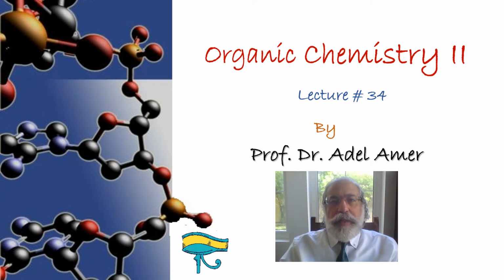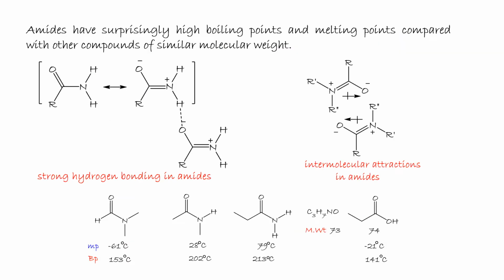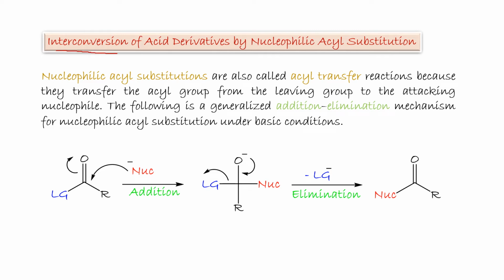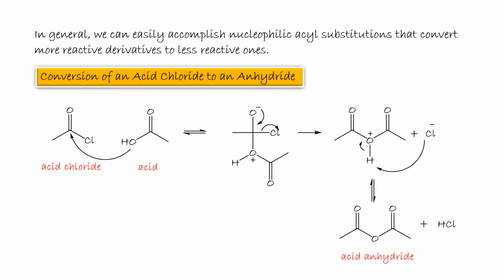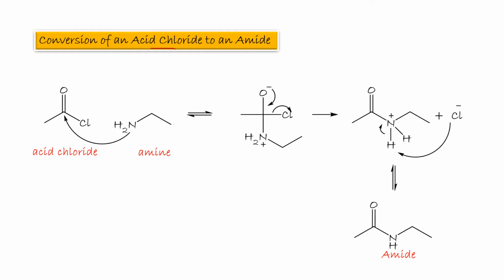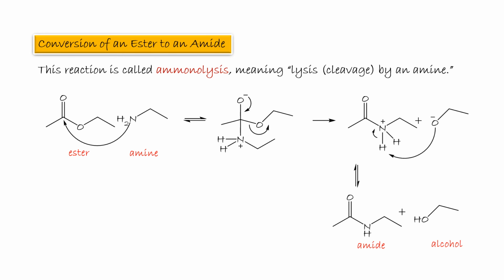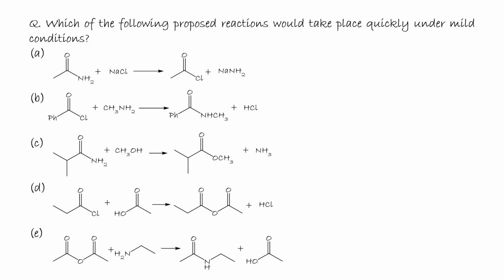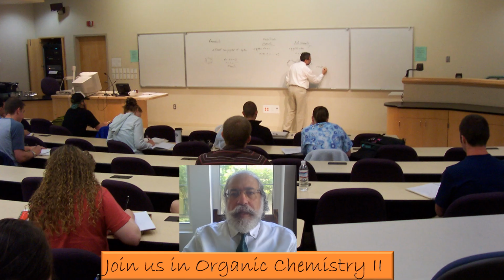EN Lecture 34 EN Organic Chemistry II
Physical Properties of Carboxylic Acid Derivatives, Boiling Points and Melting Points, Solubility, Interconversion of Acid Derivatives by Nucleophilic Acyl Substitution, Transesterification, Conversion of an Acid Chloride to an Anhydride, Conversion of an Acid Chloride to an Ester, Conversion of an Acid Chloride to an Amide, Conversion of an Acid Anhydride to an Ester, Conversion of an Acid Anhydride to an Amide, Conversion of an Ester to an Amide, Ammonolysis, Problem Solving Skill, Amer's School of Organic Chemistry